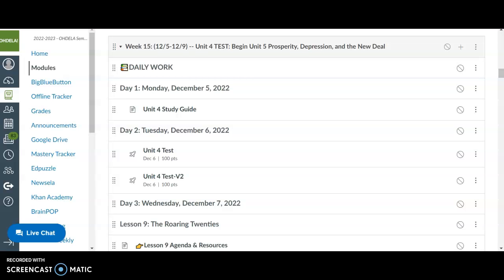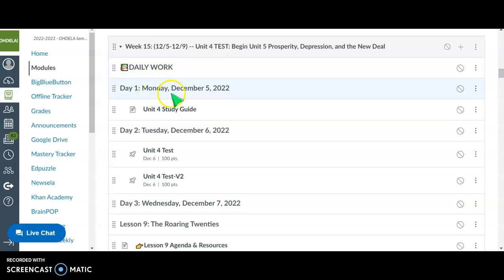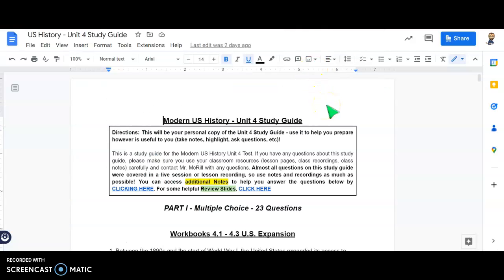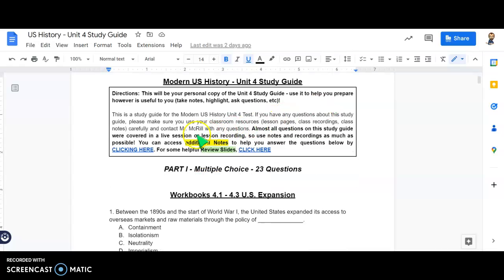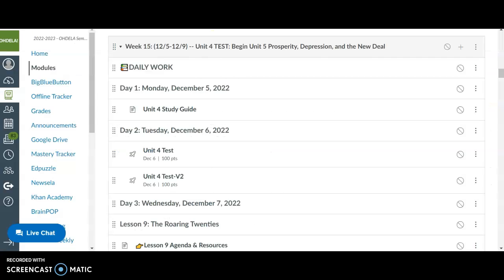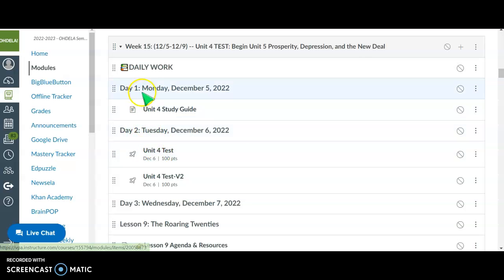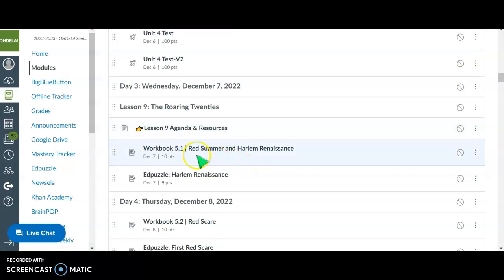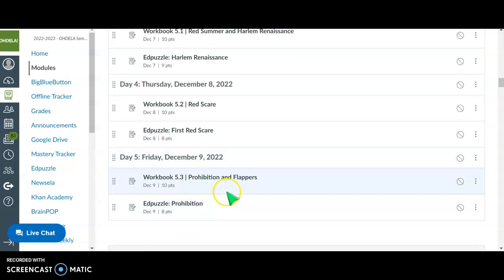Announcement for Week 15